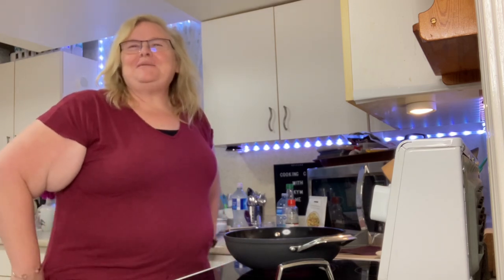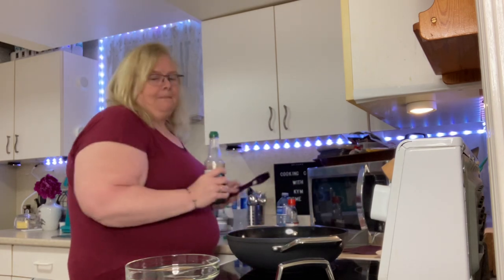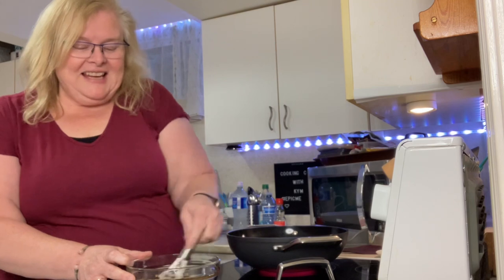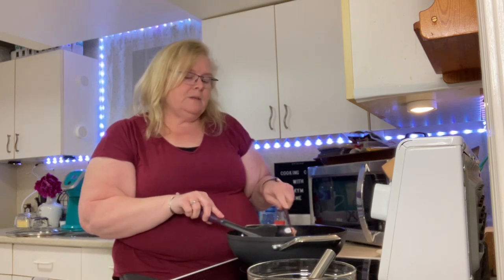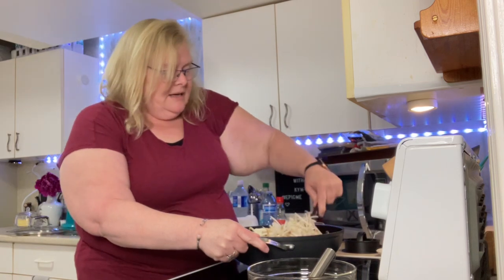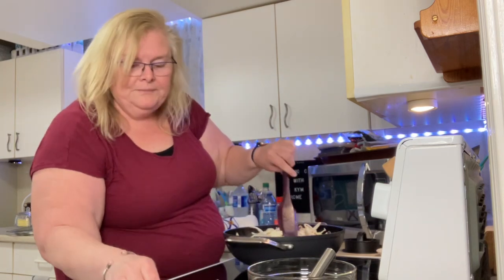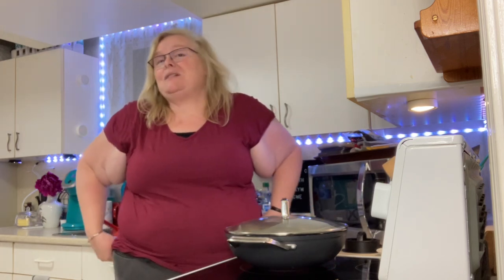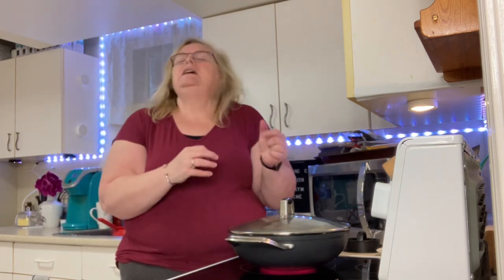Epicure chicken fried rice seasoning used to make egg rolls in a bowl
Bag of coleslaw mix, 1/2 bag of bean sprouts and 1 lb of lean ground meat turkey